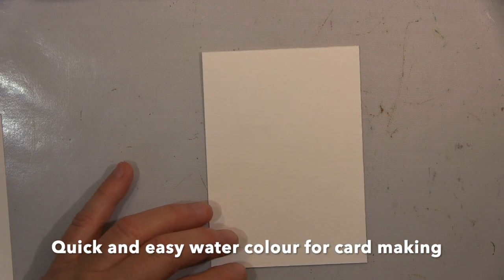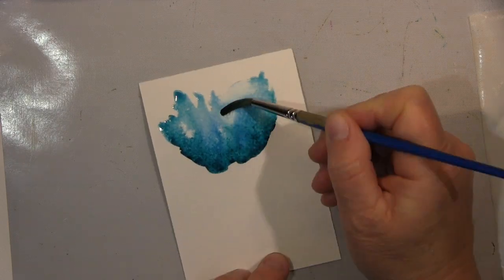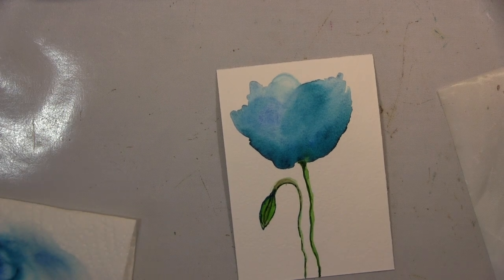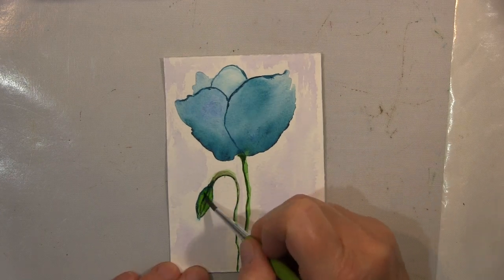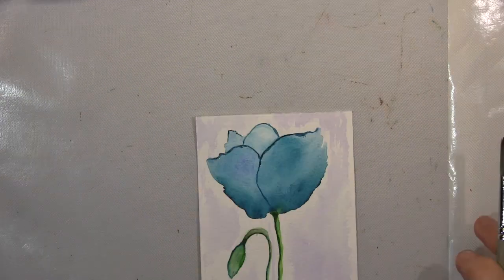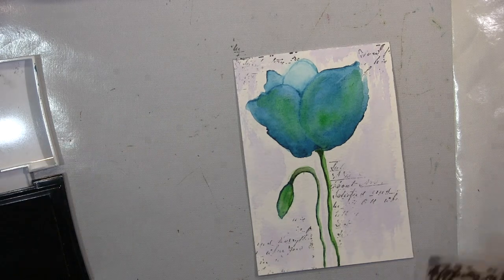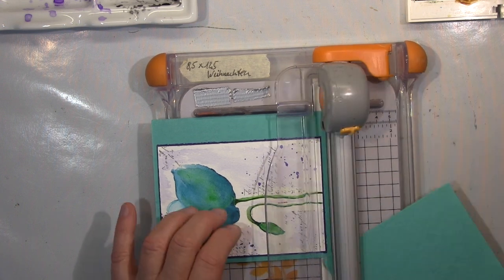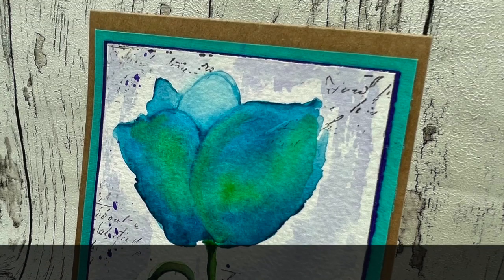Quick and easy water colour drawing for card making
Beautiful doesn´t need to be complicated